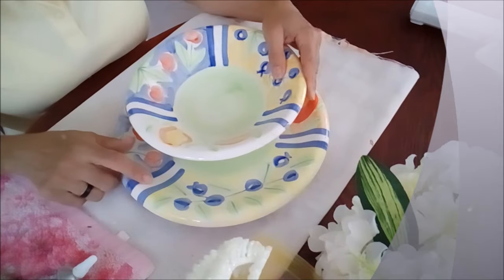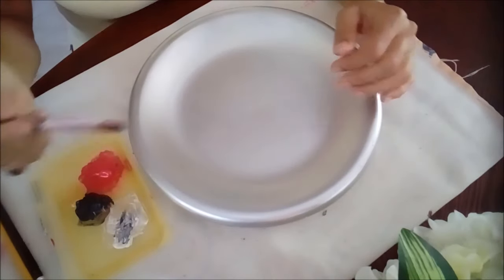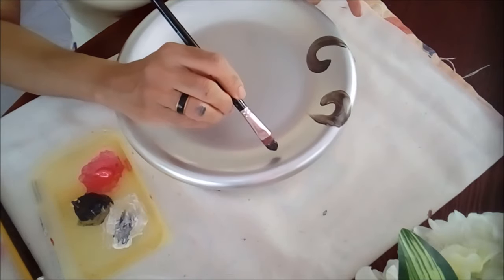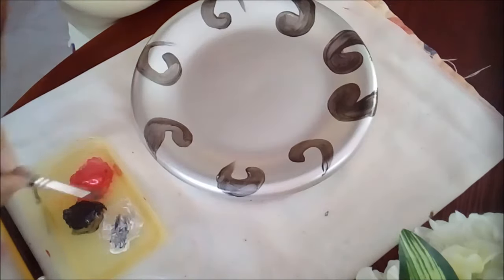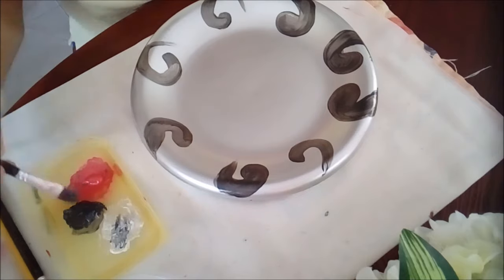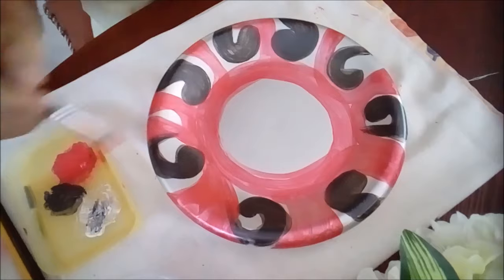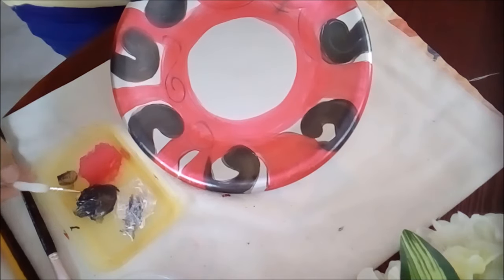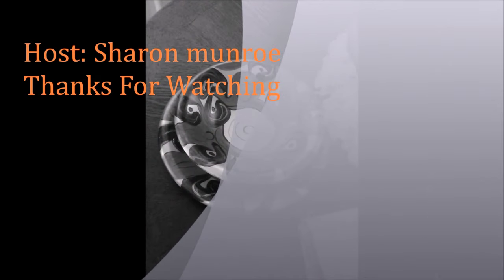How i painted my Independance Day Bowl Set.... Red White And Black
How easy is it to give a different look to your dishes just by adding a coat of paint..Come along with me and i will sure you how simple it is.

All you need ... dish, bowl, glass of choice, Glass paint brushes and a cool design.